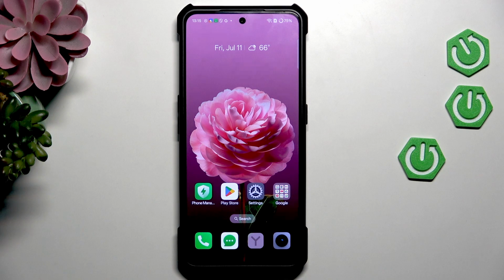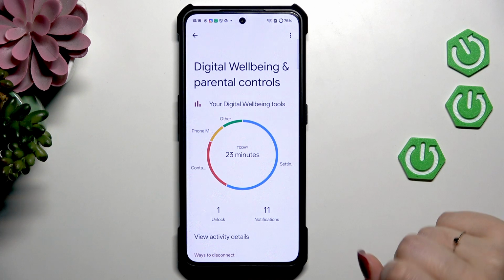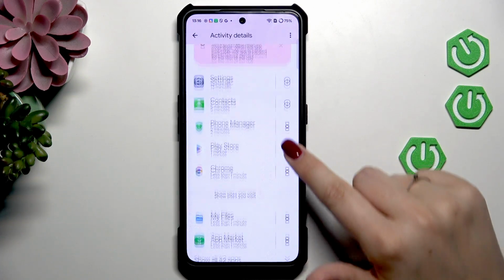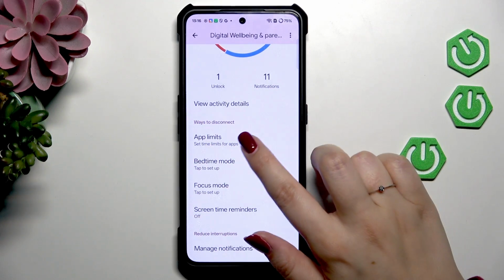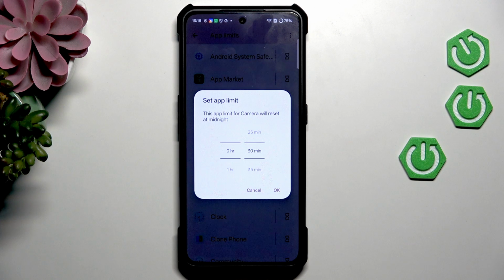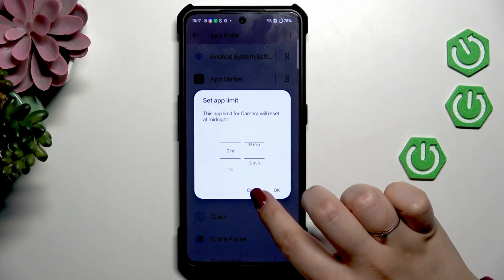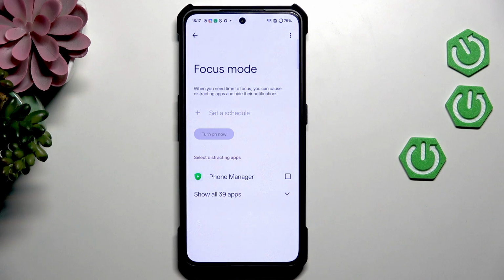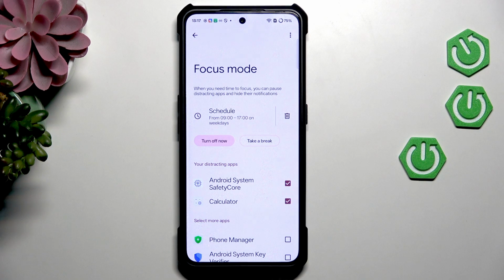REALME GT3 – How to Check Total Screen Time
Want to know how much time you spend on your REALME GT3? In this video, we show you how to check your total screen time using the built-in Digital Wellbeing and Parental Controls feature. You’ll learn how to find your daily and weekly screen time, see which apps you use the most, and even set app limits to help manage your usage. We also cover how to use focus mode to reduce distractions by hiding notifications from selected apps. Whether you want to monitor your phone habits or improve your digital wellbeing, this guide will help you get the most out of your REALME GT3.

How to check total screen time on REALME GT3?
How to see app usage statistics on REALME GT3?
How to set app time limits on REALME GT3?

0:00 Introduction
0:07 Open Settings on REALME GT3
0:15 Go to Digital Wellbeing & Parental Controls
0:28 View total screen time and app usage
0:45 Check detailed screen time by day and app
1:10 Set app time limits
1:40 Use focus mode to block distractions
2:00 Summary